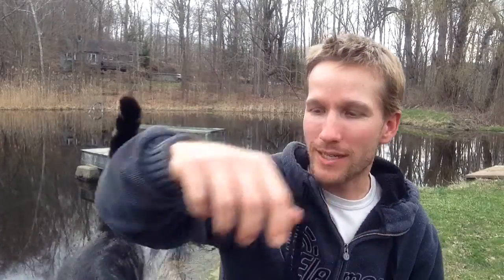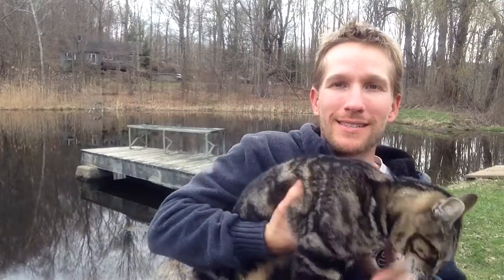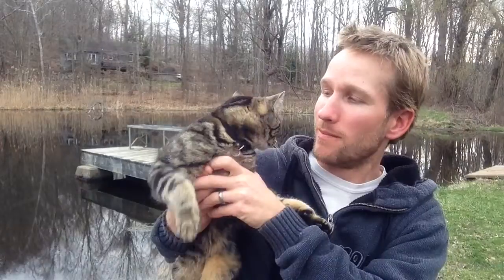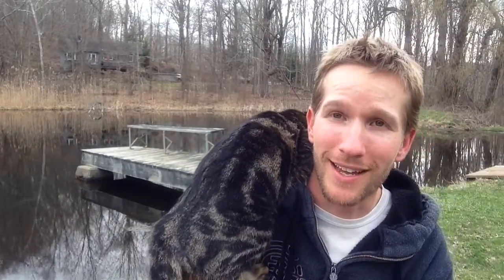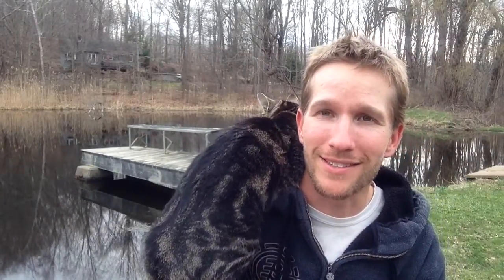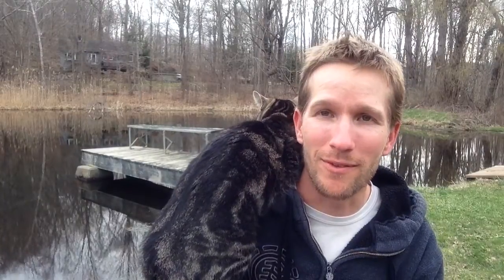Cleaning up your farm is an important part of marketing (Farm Sales Day 37)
I find it really tough, but really important to keep the farm clean and organized. There's always a flux with so many projects going on. I do make an effort because it makes the farm easier to photograph, easier to keep organized, and easier to have people walk around and enjoy it. It also makes for a pleasant working atmosphere. Cleanliness cannot be underestimated when it comes to farm marketing and sales.